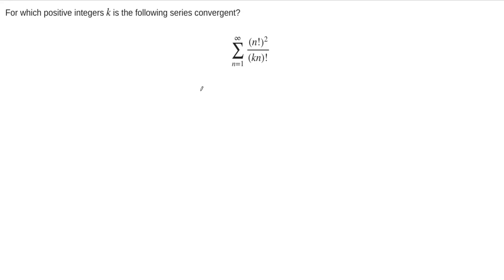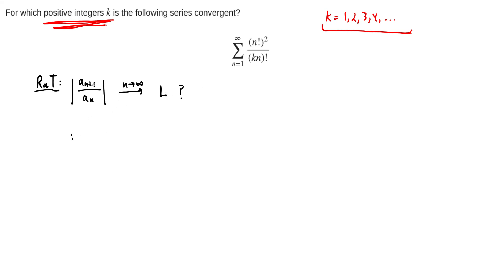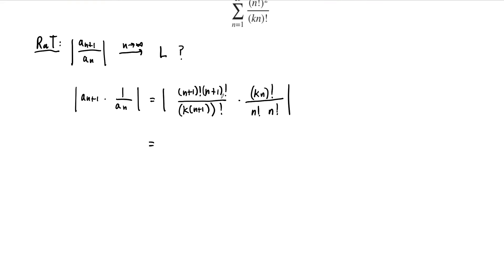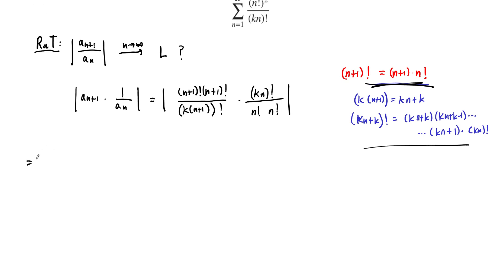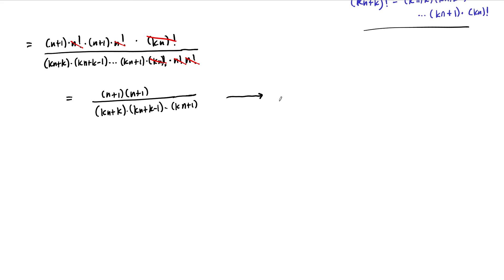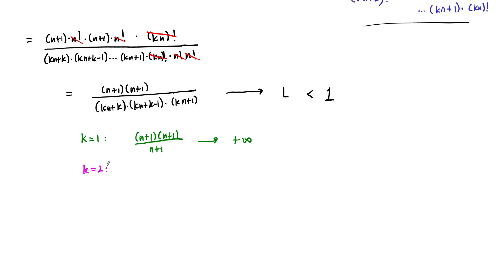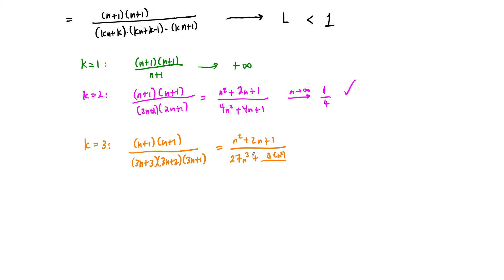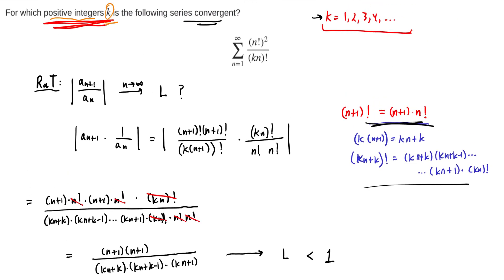Example: Determining convergence criteria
We determine the values of a parameter k for which a given series is convergent.